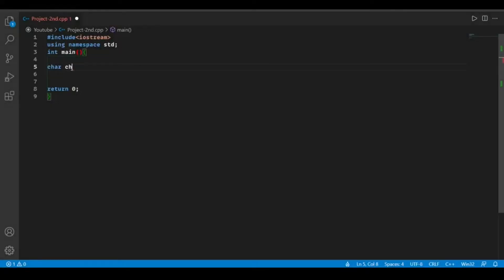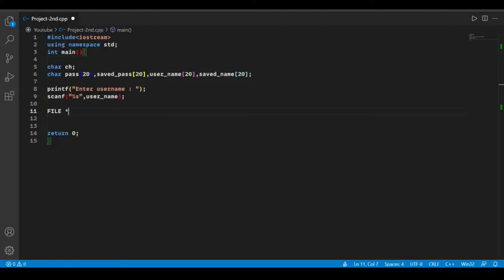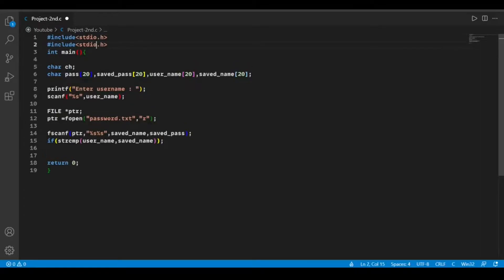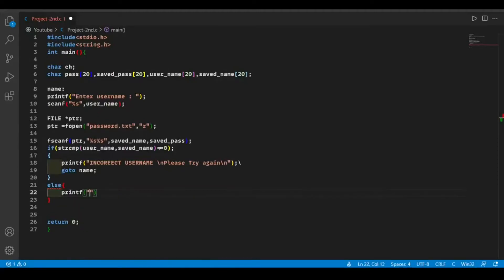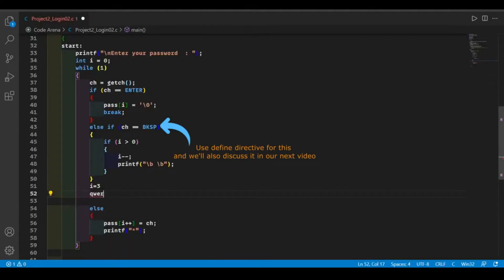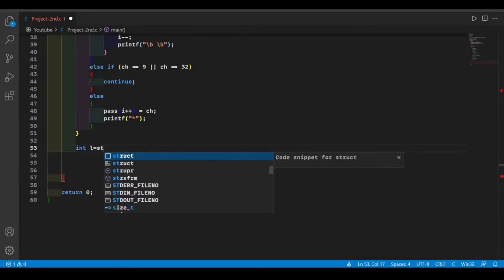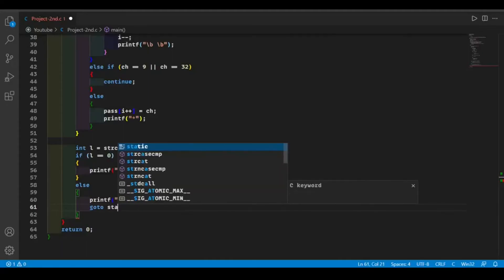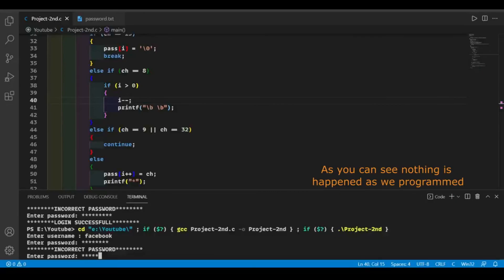C Program to make Login screen in 5 MINS||Mask password with any SYMBOL||C language tutorial|Part-2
In this video, we're going to make a login screen using C programming. This video will help to understand the basic fundamentals of C programming. In this video, we learn how to mask or hide passwords with an asterisk sign in C programming. So watch the video till the end.

Chapters
00:00 Introduction
02:07 Erase letter at runtime
04:00 Outro
04:36 Source code

basic c language
Hit LIKE👍
hide your password with an asterisk symbol